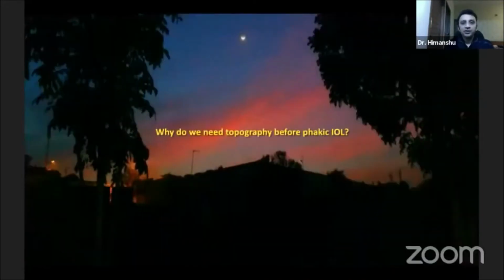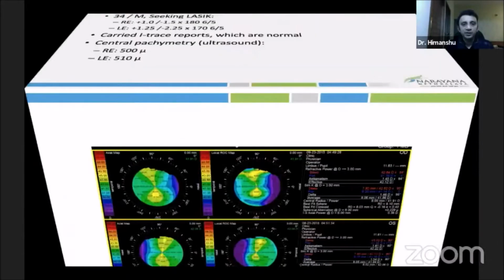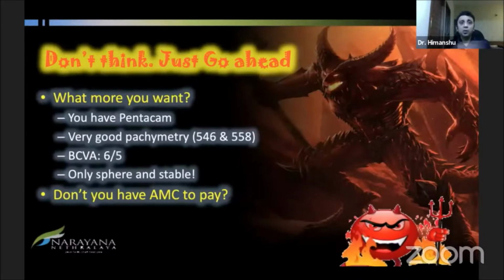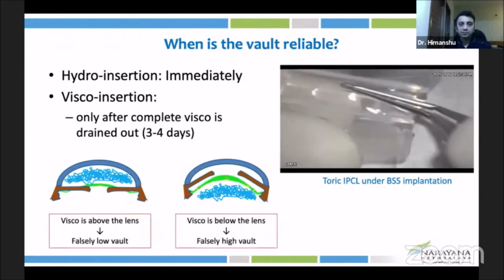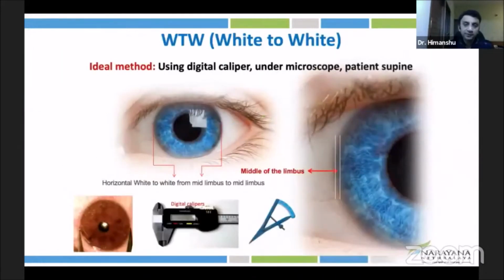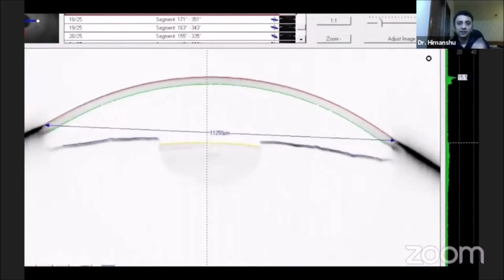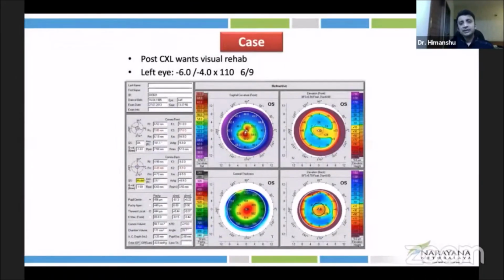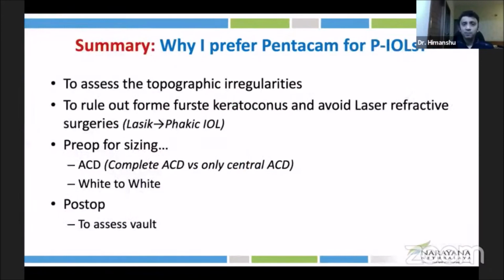Dr Himanshu Matalia - Pentacam with PHAKIC IOLs